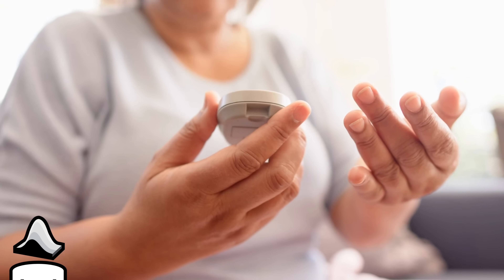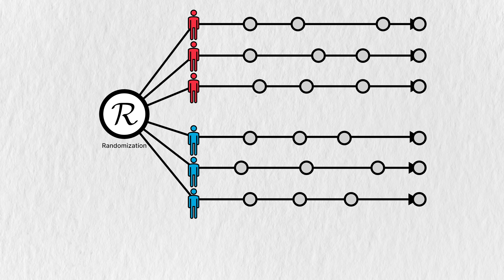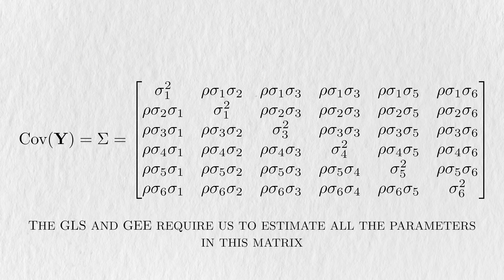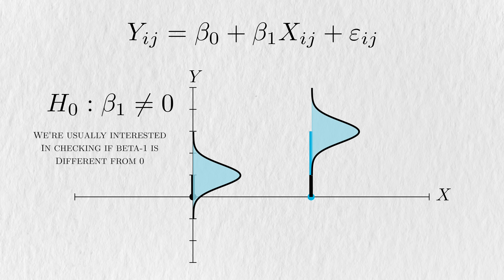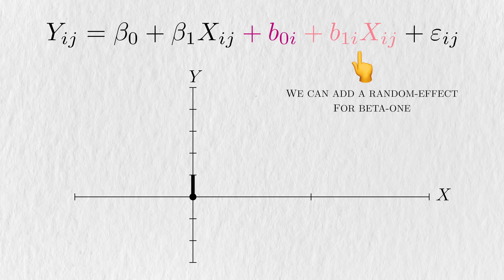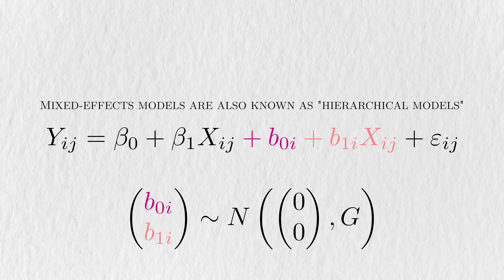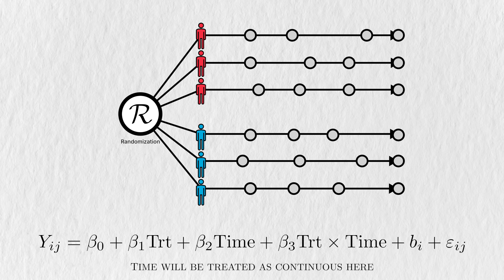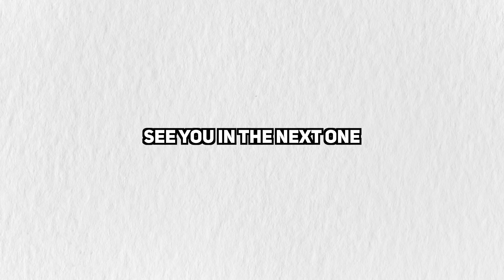The power of mixed-effects models | Longitudinal 3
A simple primer on one of the most useful models in statistics